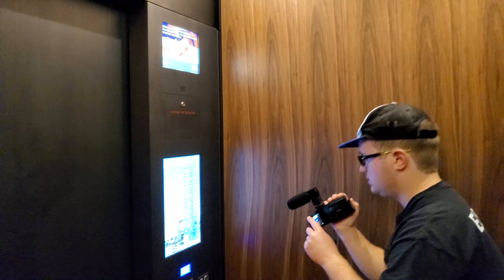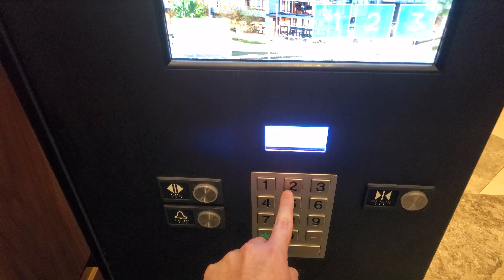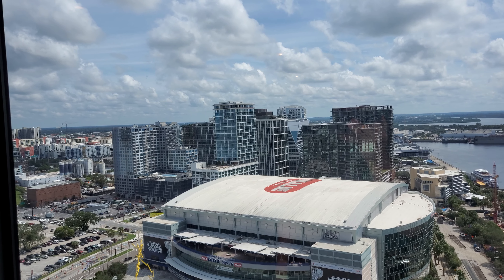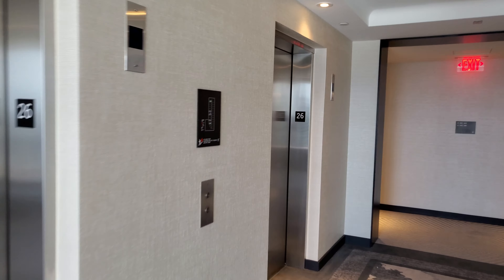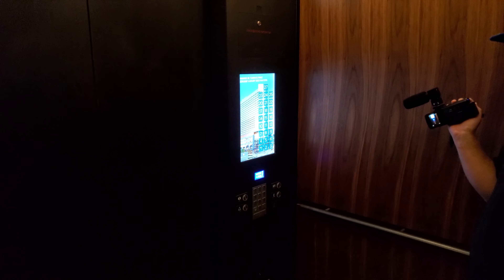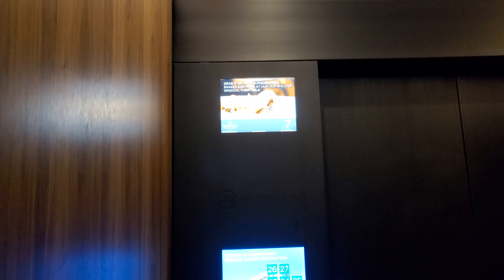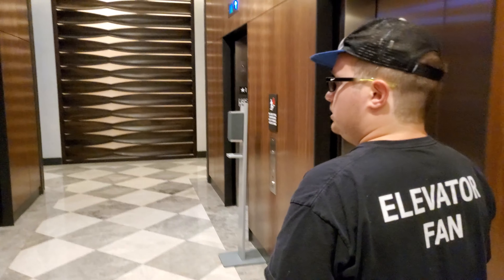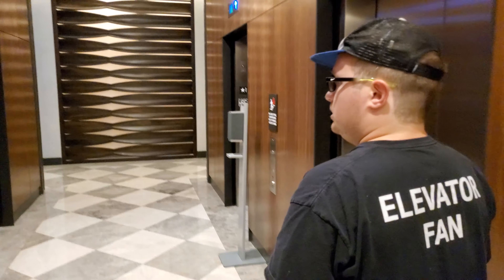4K60: AWESOME & FAMOUS Mitsubishi Traction Elevators at The JW Marriott Water Street in Tampa, FL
Filmed in September of 2021 with Genessee Trains & Elevators.

Here is a 4K retake at 60 FPS of what are quickly becoming some of Tampa's most famous elevators (as well as some of my personal favorites!) with my New Samsung Galaxy Z Flip!!! Also, this is my first video from my recent meetup with Alex aka Genessee Trains & Elevators and this was his VERY FIRST Experience riding Mitsubishi Elevators!!! These elevators are just as fun and as High Quality feeling as I remember them being the First time I rode them aside from the Indicator glitching out a little bit! :P All in all, these are absolutely AWESOME elevators and I'm still extremely amazed yet happy to this day that Mitsubishi has expanded their U.S. Elevator Business to Florida!!! And for those wondering, I can indeed confirm that these elevators are DiamondTrac MRLs!!! :)

With all of that being said, I hope you enjoy this retake of one of Tampa's Best New Elevators ever and let me know what you guys think of the quality on my New Galaxy Z Flip too, and STAY TUNED for more videos in the near future with Genessee Trains & Elevators!!! (Who I am so thankful I FINALLY got to meet up with after talking to him for over 4 years now!!!)